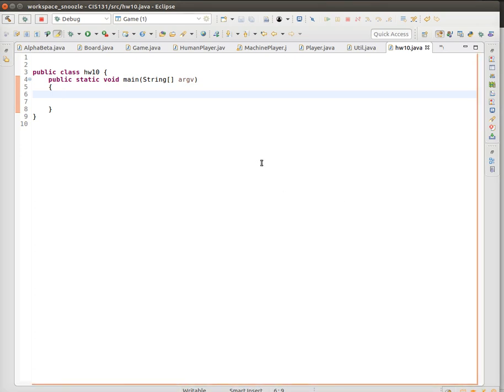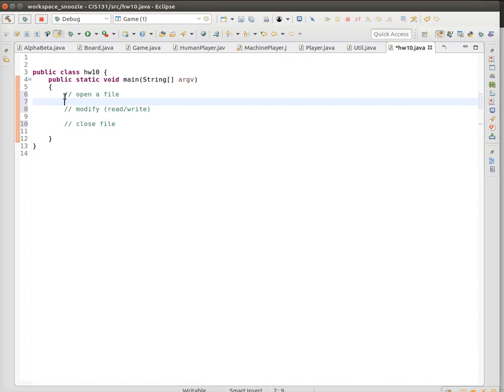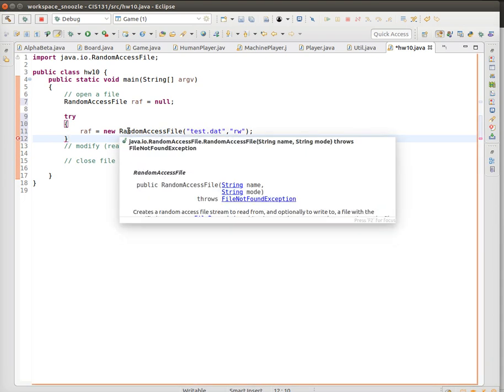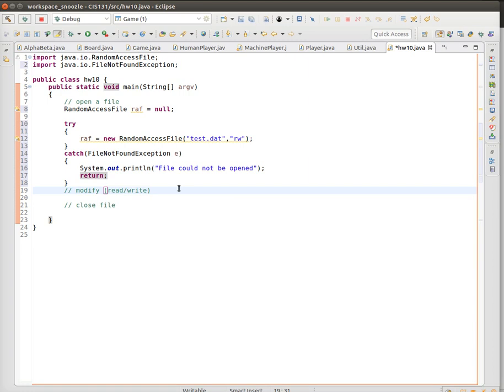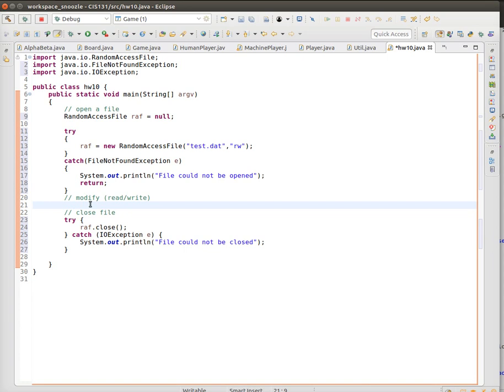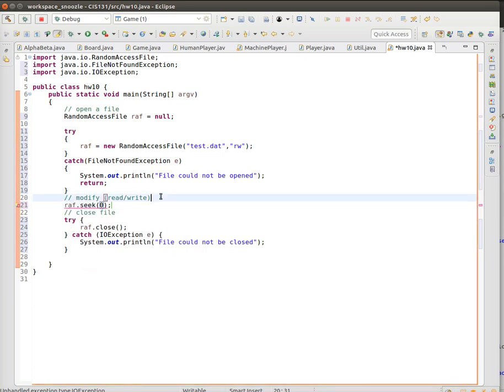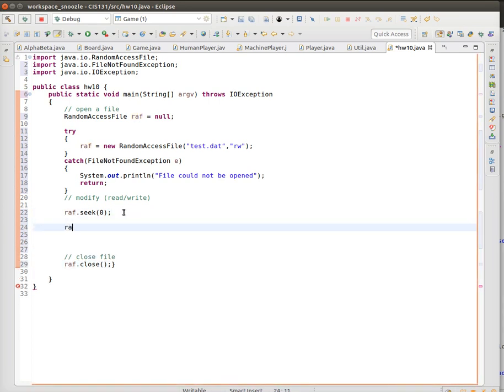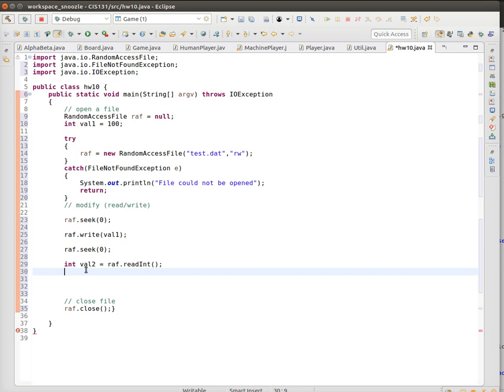Pima Community College CIS131 Random Access Files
Brief demo of setting up random access files for Pima Community College CIS 131